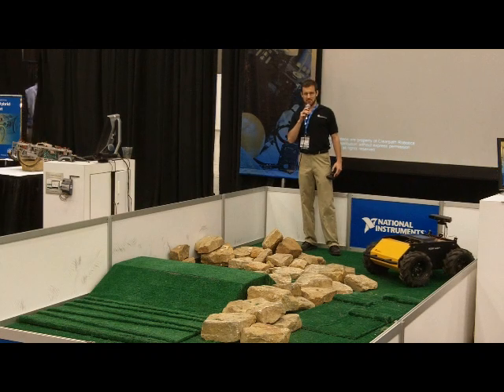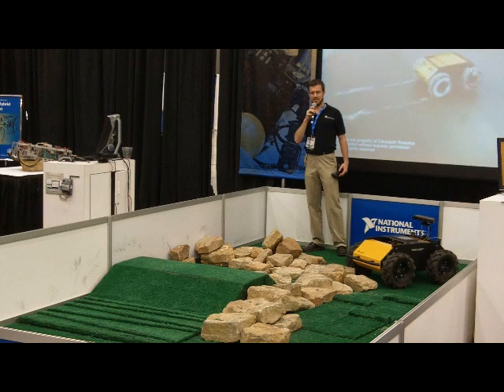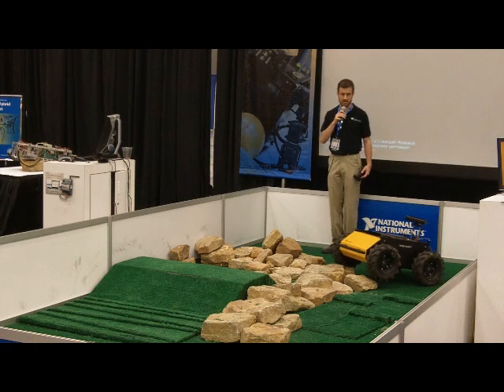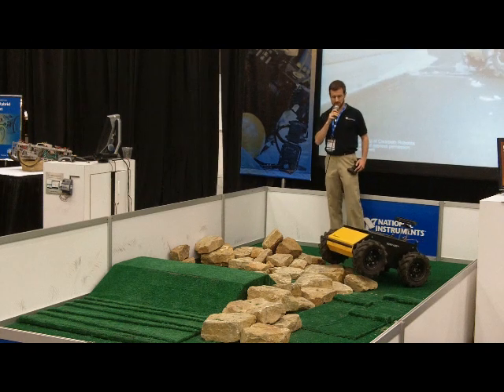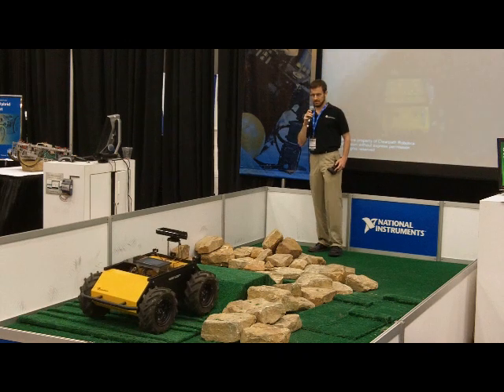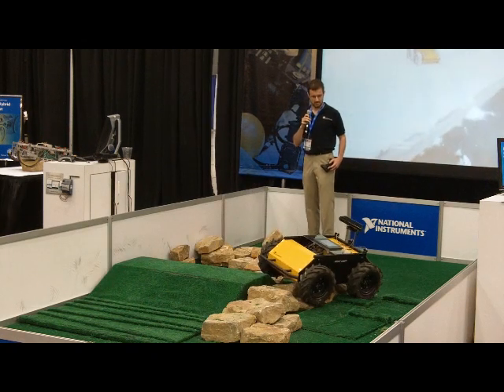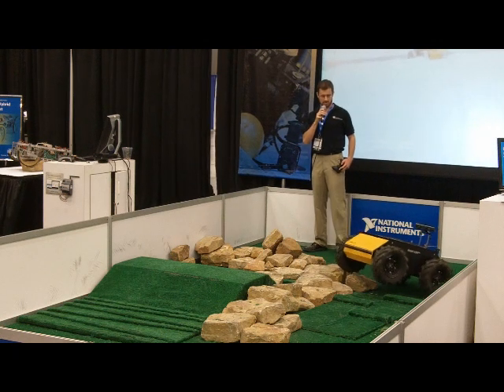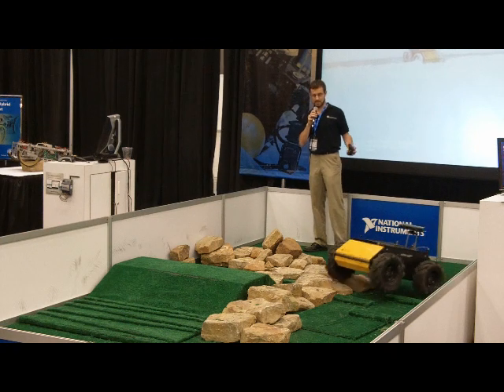The Clearpath Husky A200 at NIWeek 2011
to learn more about NI Autonomous Robotics.

See how the engineers at Clearpath Robotics use NI Multicore CompactRIO to power their Husky A200 Ground Vehicle.